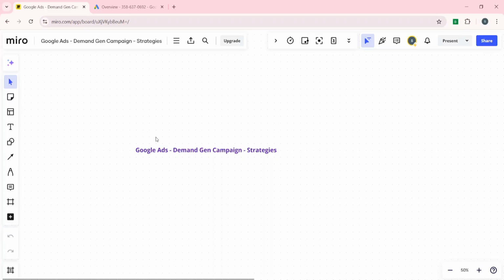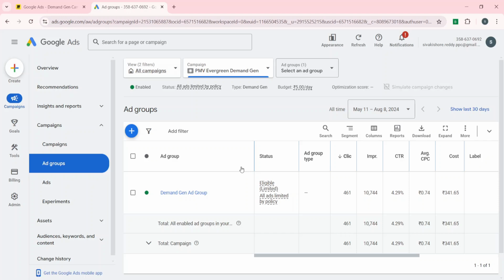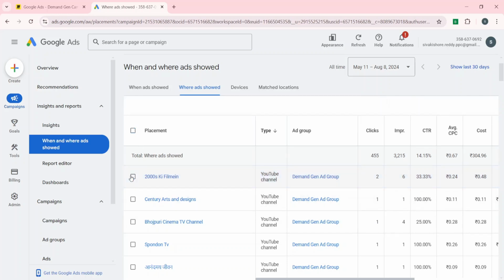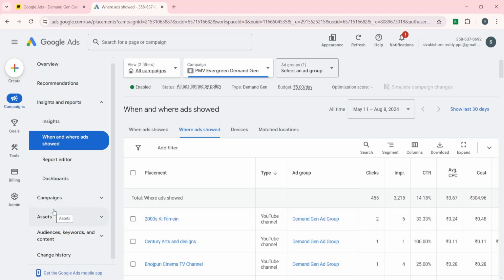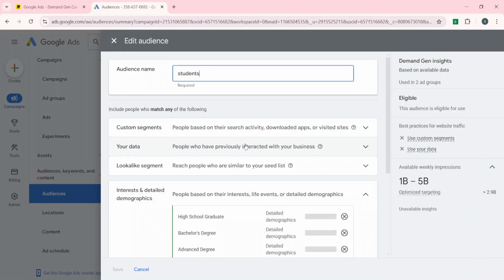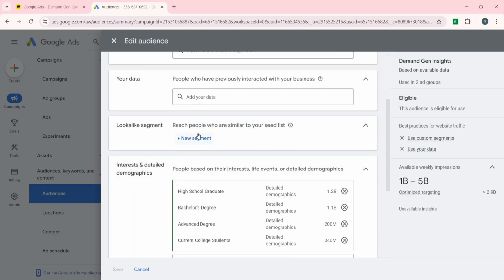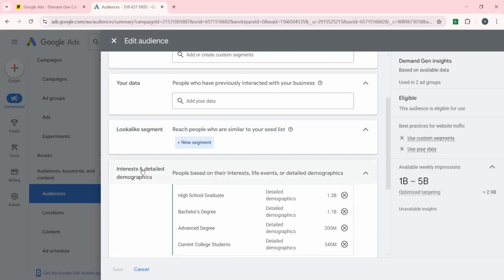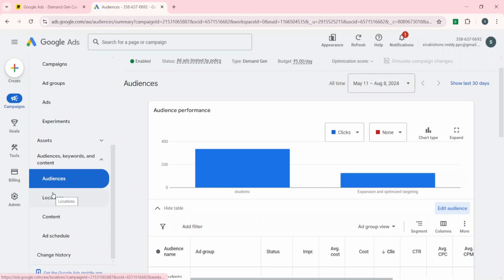Proven Strategies for Demand Gen Campaign in Google Ads